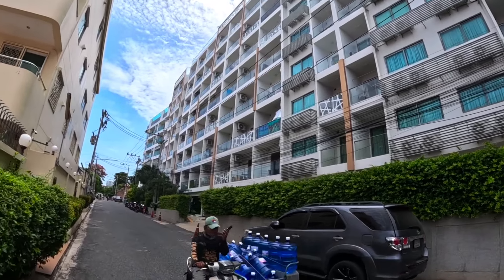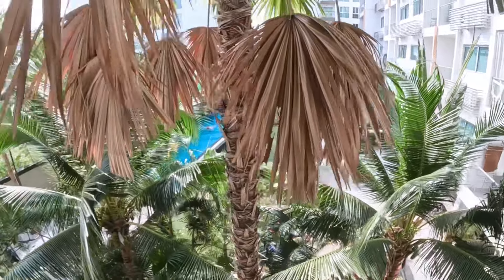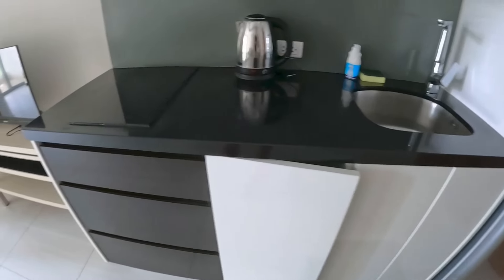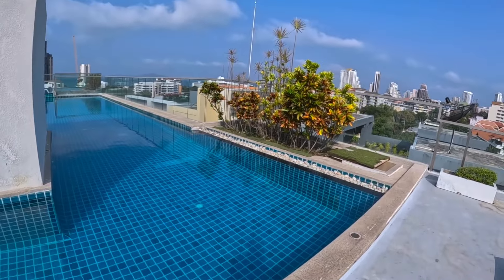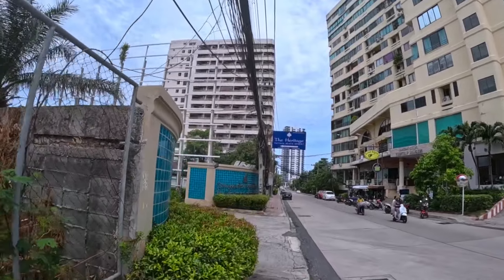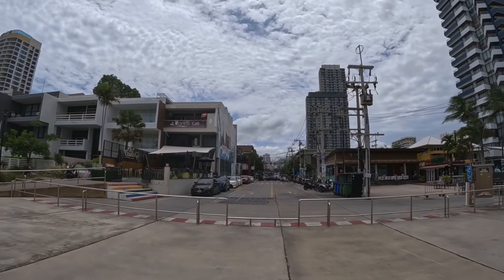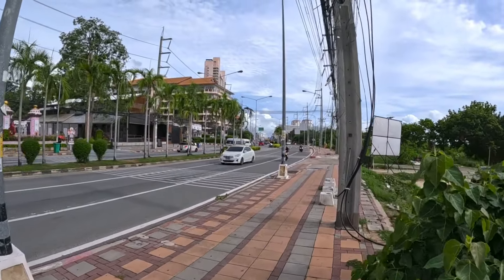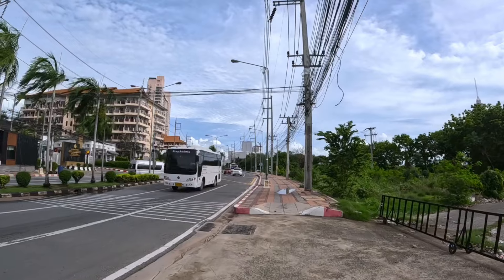GREAT LOCATION PATTAYA PRATUMNAK ONE BEDROOM CONDO REVIEW - Water Park Condominium 12,000BHT MONTHLY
00:00 - 00:34 Intro
00:35 - 06:01 Inside the Complex/Condo/Rooftop Facilities
06:02 - 07:20 Condo information/Pro’s & Cons
07:21 - 09:45 Surrounding Area
09:46 - 11:04 Alternative Condos in Pratamnak

*Water Park Condominium*
Located off Pratamnak Soi 6 Alley

Room 12,000BHT Per Month
Provided - Balcony, Double Bed, Dining Table & Chairs, Couch, Air Conditioning in
Living Room & Bedroom, Cable TV in Living Room, Fridge, Electric Cooking Stove, Microwave, Toaster, Kettle, Cups/Plates/Pans, Hot Shower, Towels, Wardrobe

Lift
Swimming Pool
Gym
Car Park
Electric 5.5BHT Per Unit
Water 35BHT Per Unit
Room clean service available